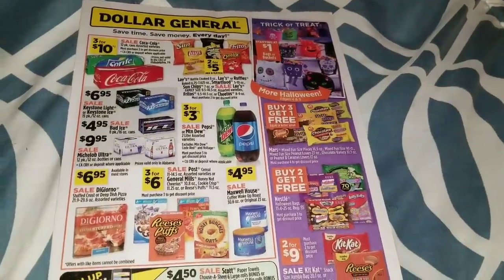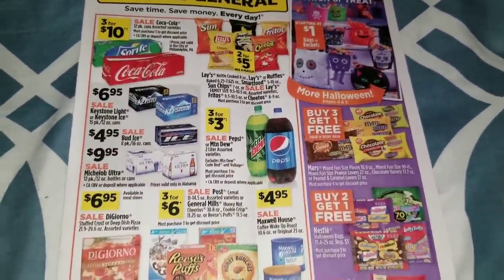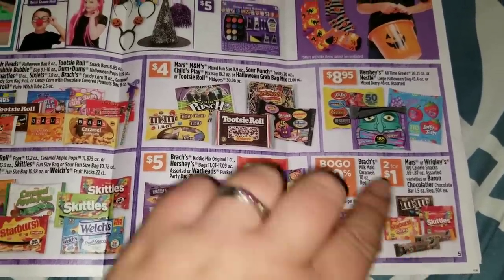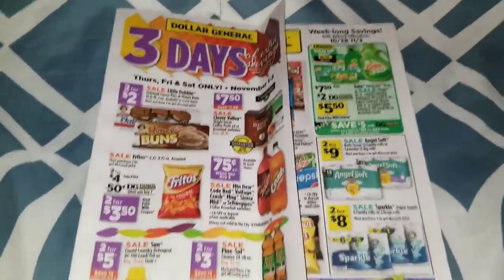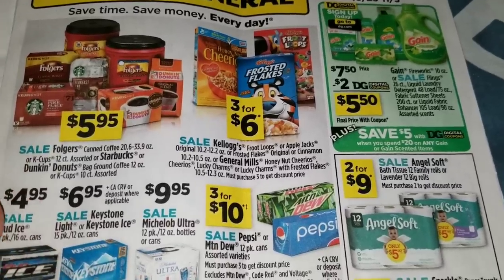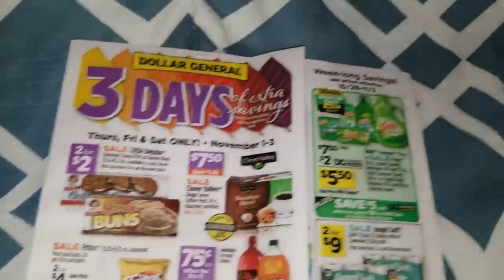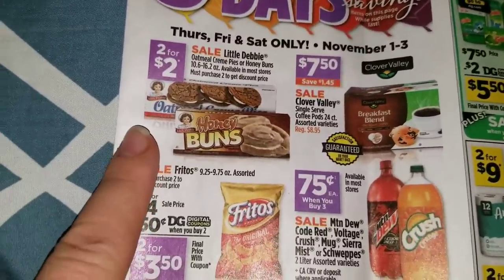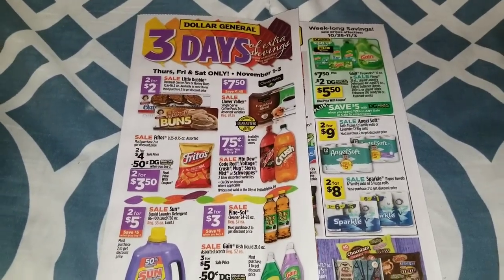Next 2 weeks sale ads! Dollar General New Sale Ads 10/21 - 10/27 & 10/28 - 11/3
Dollar General new sale ads!